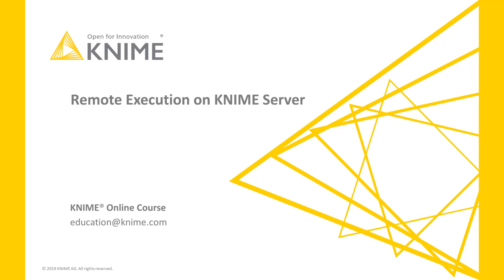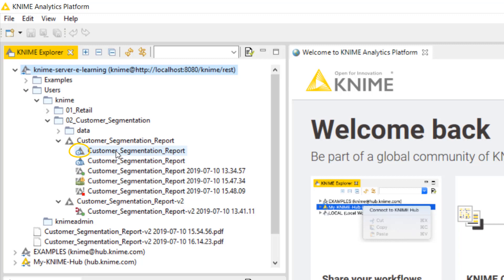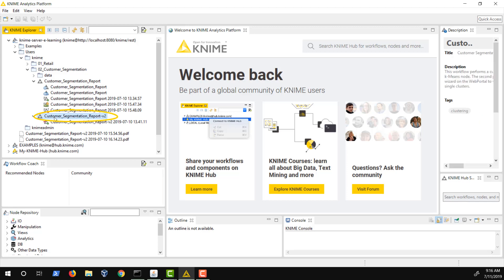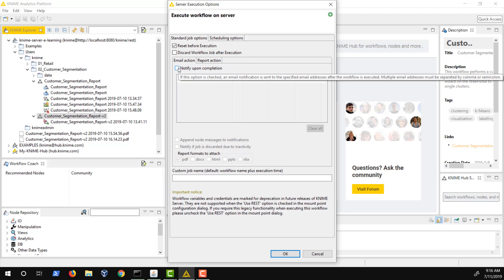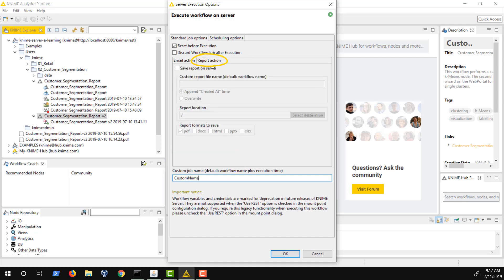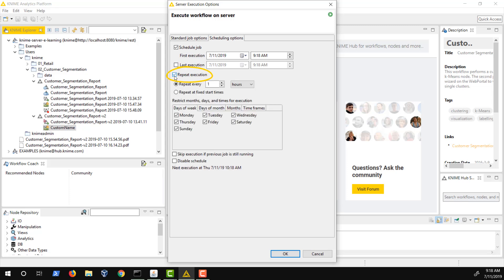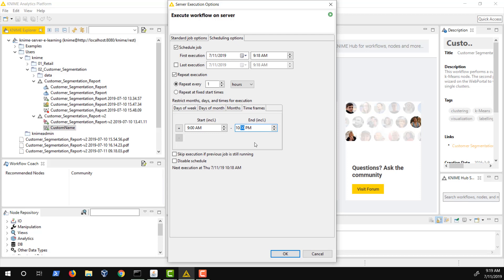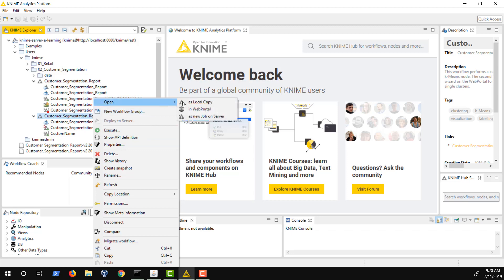Remote Execution on KNIME Server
You have deployed a workflow to KNIME Server and want to execute it on the server? This video introduces you to workflow jobs and how you can execute workflows on KNIME Server, either immediately or via the different scheduling options.